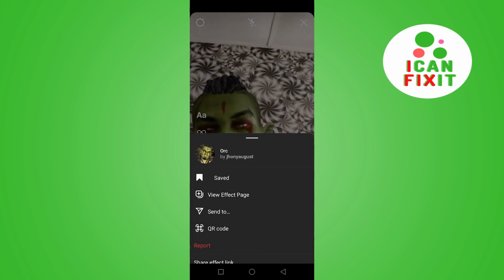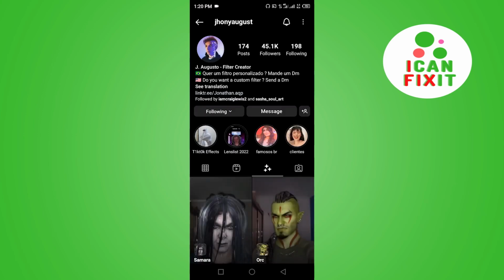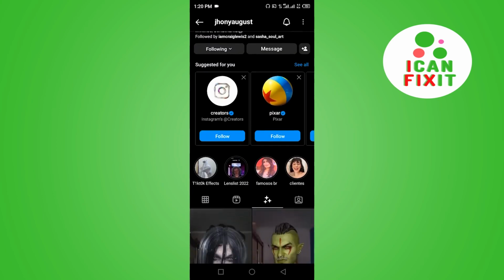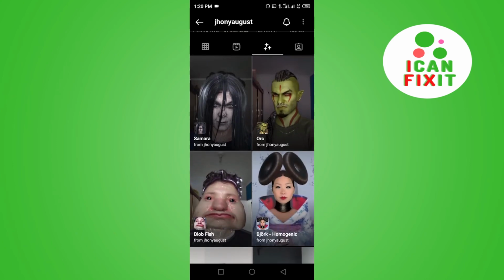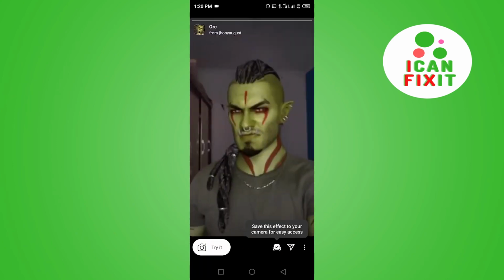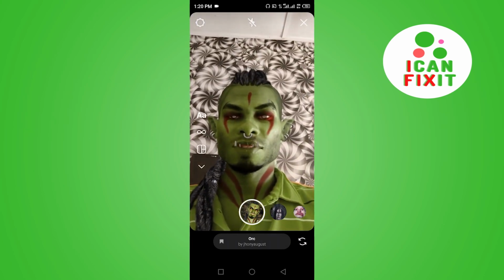How To Get The Orc Effect On Instagram | Quick & Easy (2022)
In this video - I will show you How To Get The Orc Effect On Instagram in 2022. The steps and explanations given in this video are simple and easy to follow.

At the end of this video - you will learn How To Get The Orc Effect On Instagram, 2022.